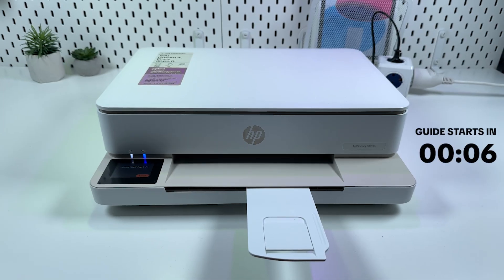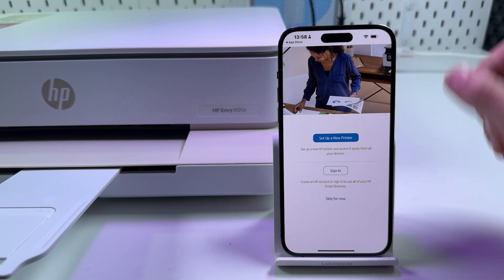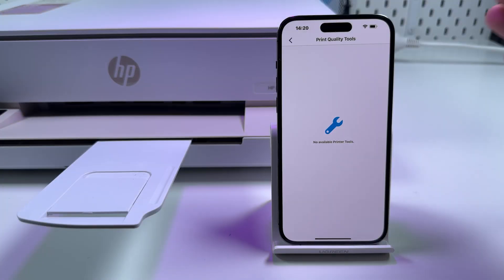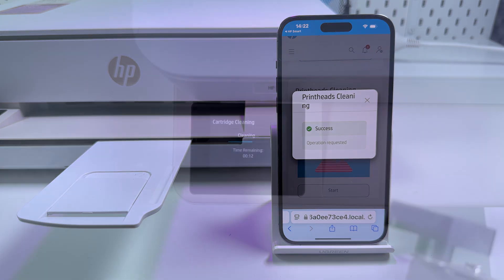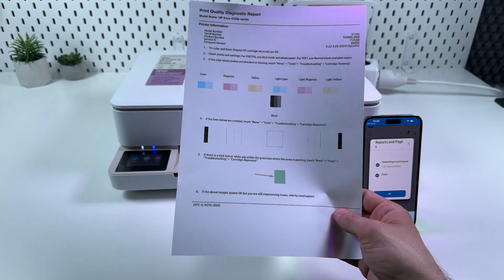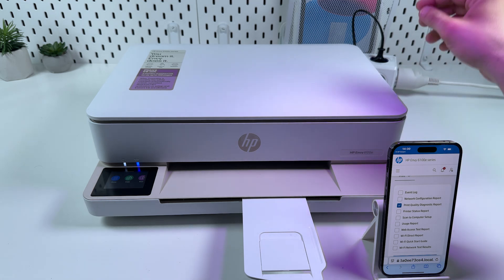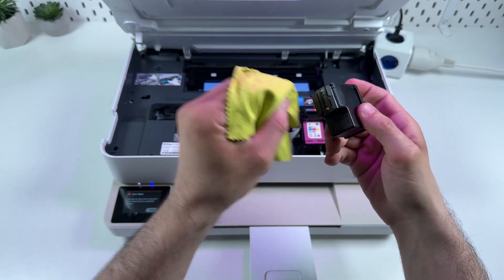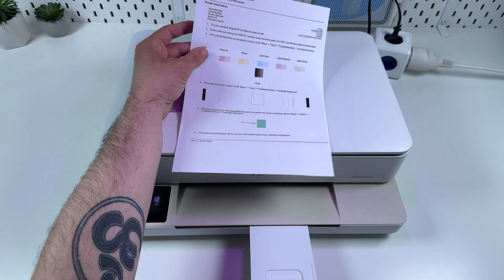HP Envy Printing Blank Pages? Here's How to Fix It Fast!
Is your HP Envy printer suddenly printing blank pages? Don't worry — this step-by-step guide will help you fix it quickly. We’ll walk you through the most common causes, from low ink to driver issues and clogged printheads. This tutorial works for most HP Envy models, including HP Envy 6055, 6455e, 4500, and more.

🛠️ In this video, you'll learn:

How to check ink levels

How to clean printheads

How to update or reinstall drivers

Other quick troubleshooting tips

Make your HP printer work again in minutes!